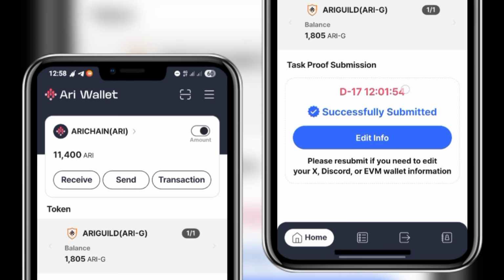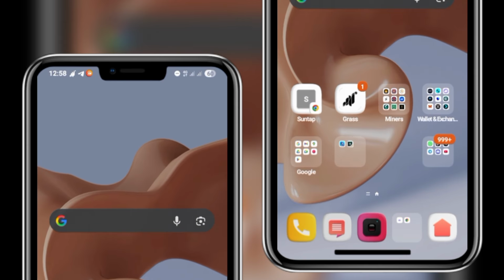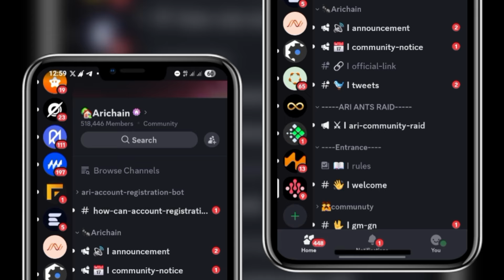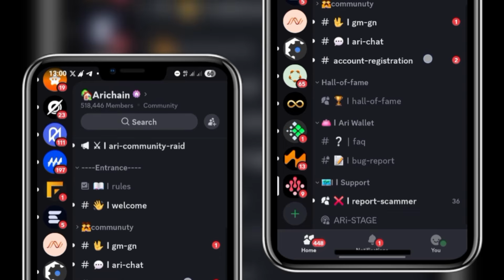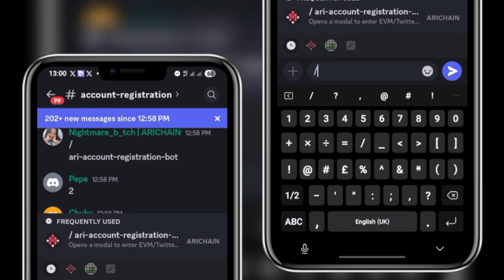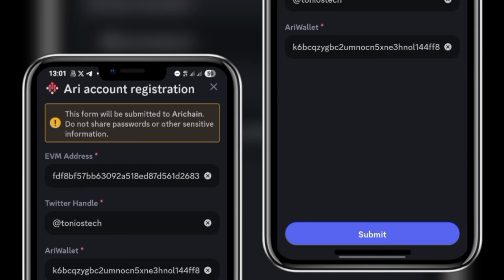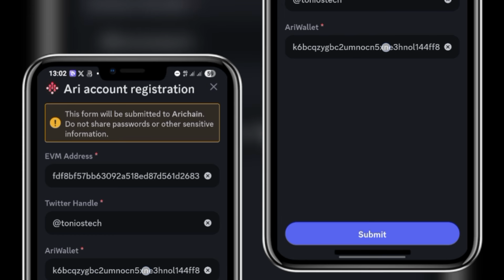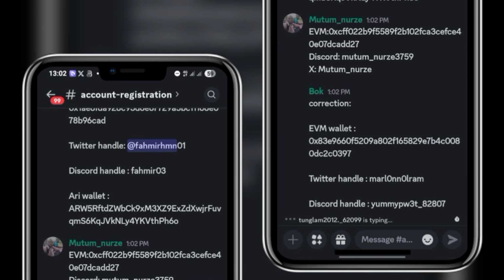AriChain Discord Registration Tutorial | Your X/Twitter is banned…?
In this video, I show you how to complete the AriChain in-app registration on Discord step by step.

This includes:
• How to get your correct Discord Username
• The difference between Display Name and Username
• The exact place to insert your Username inside the AriWallet app
• How to avoid fake Discord links and scammers pretending to be AriChain staff

Make sure you complete this properly so you do not lose eligibility.